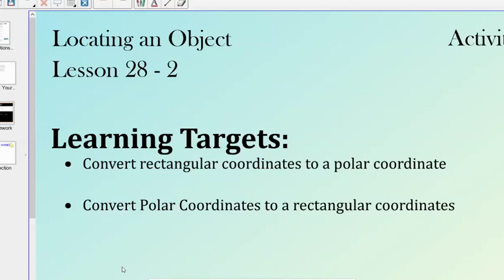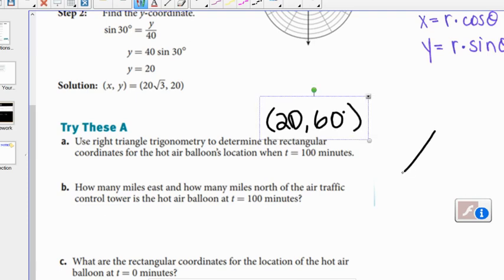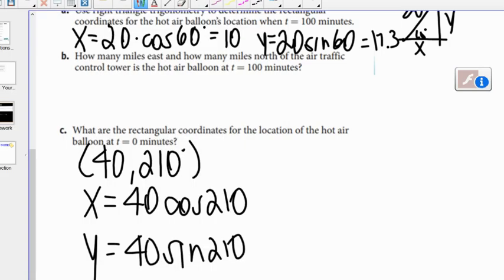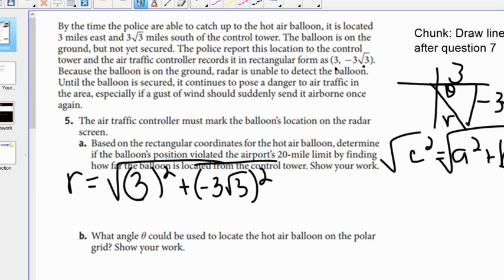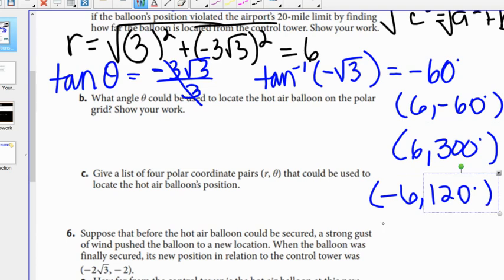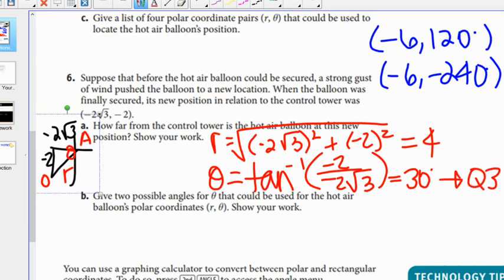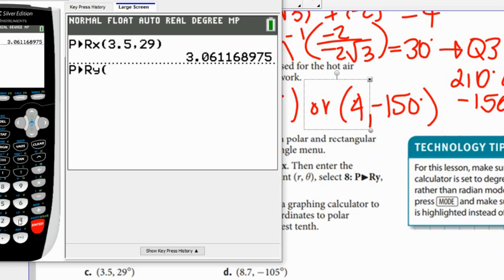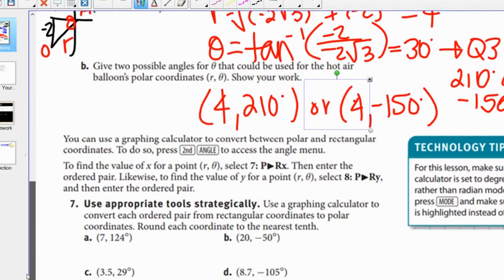HPC Lesson 28.2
Looking into converting rectangular to polar form or polar to rectangular form.